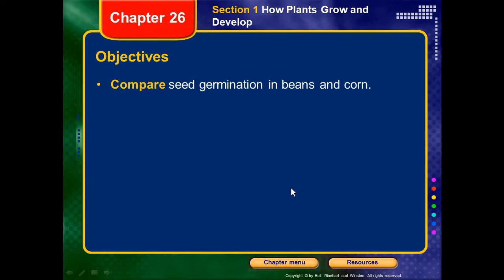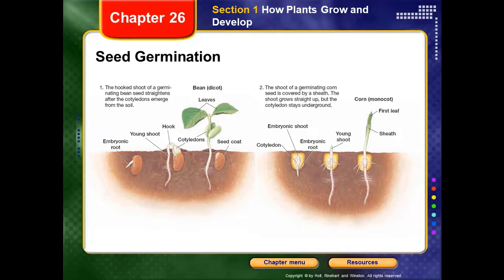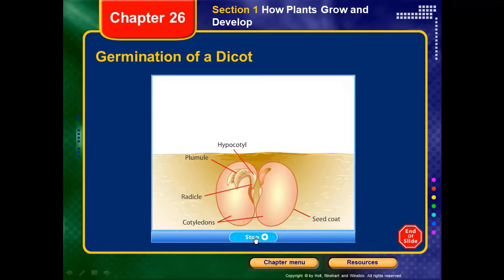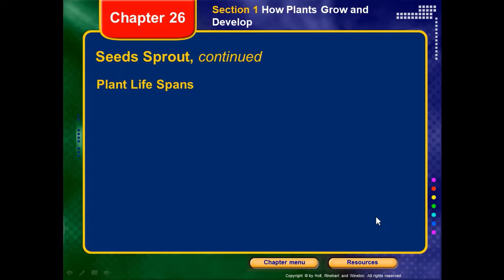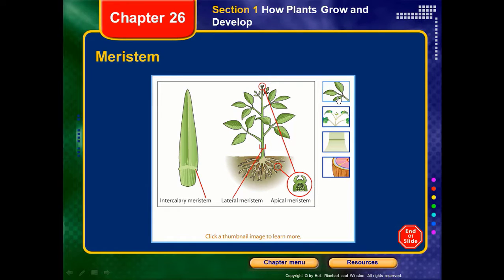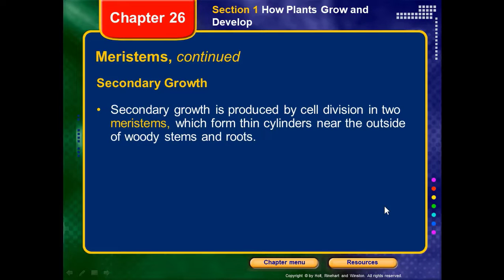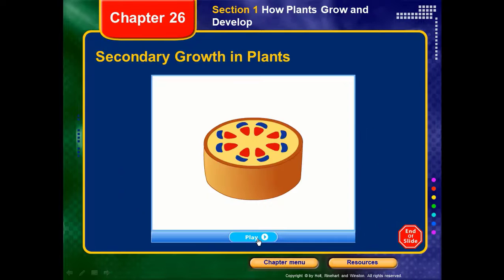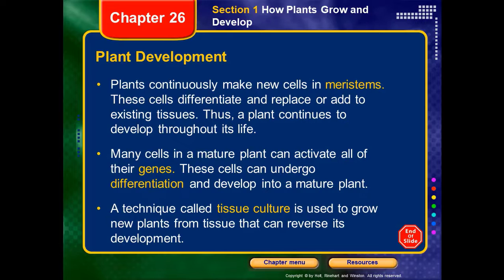Plant cultivation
online lesson for 10th grade